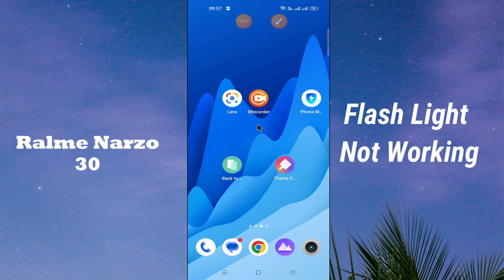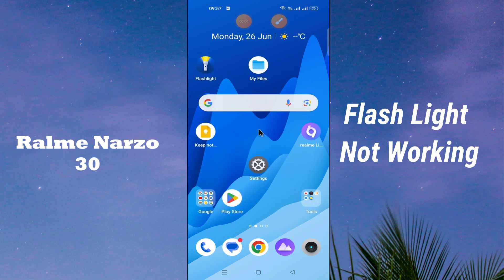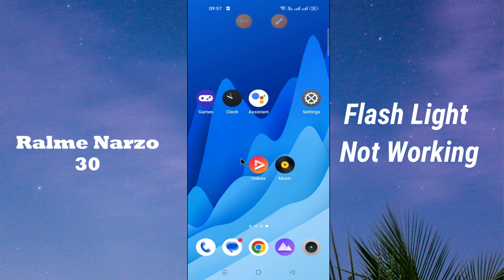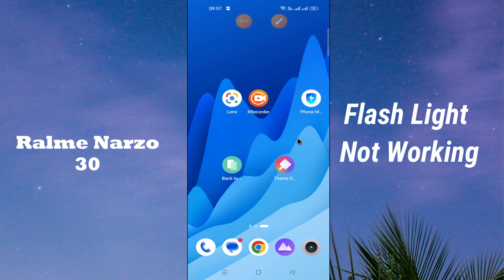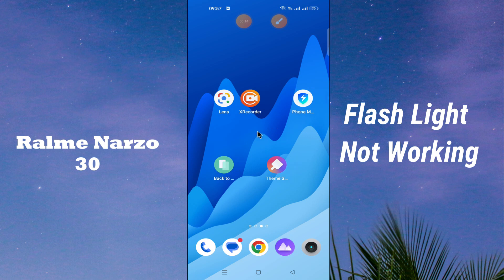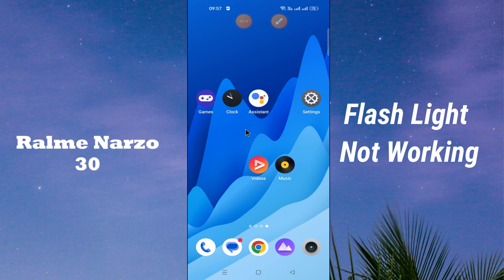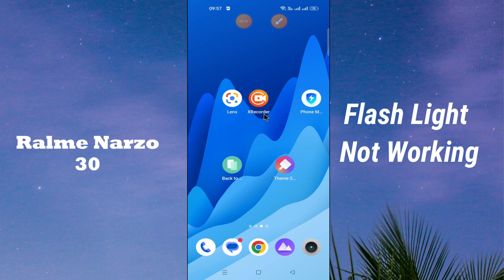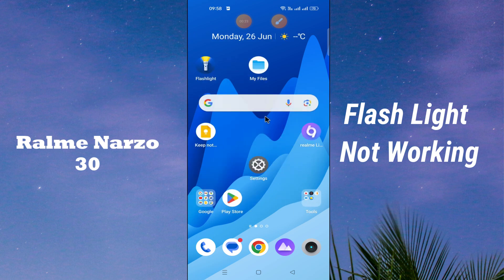How to Fix Flash Light Not Working Problem Realme Narzo 30